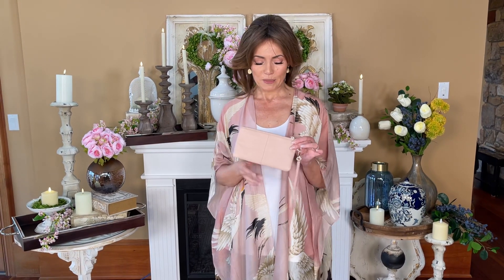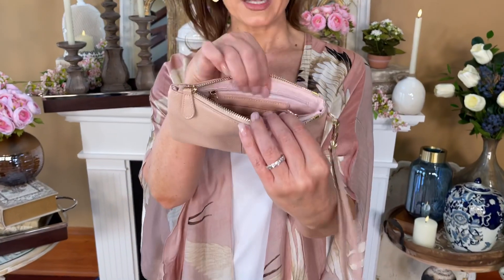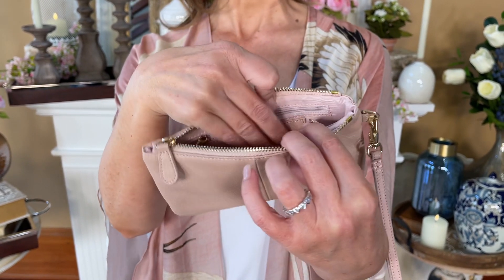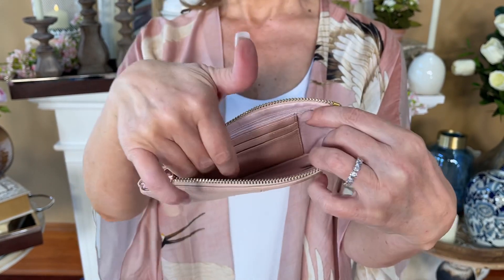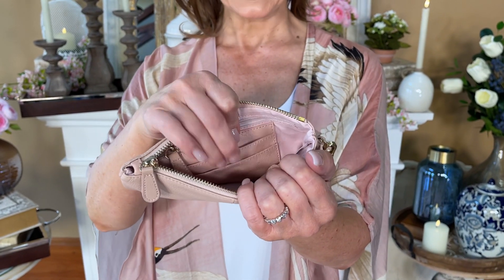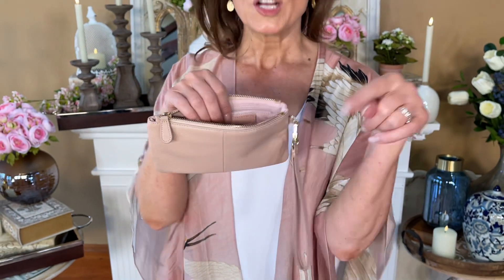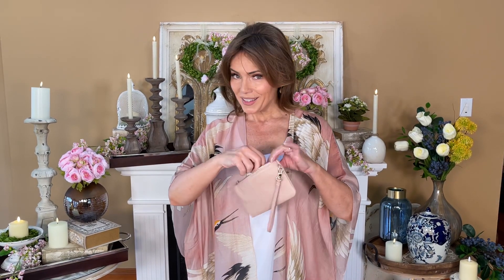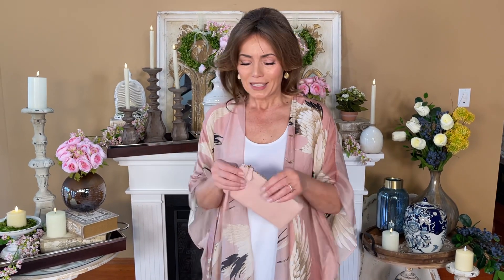The Milano Leather Wristlet in Misty Rose